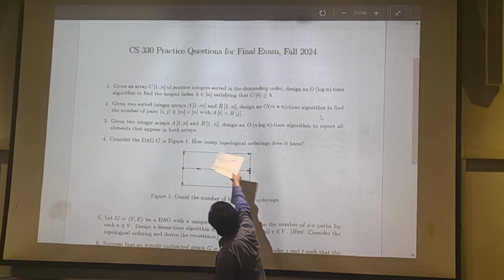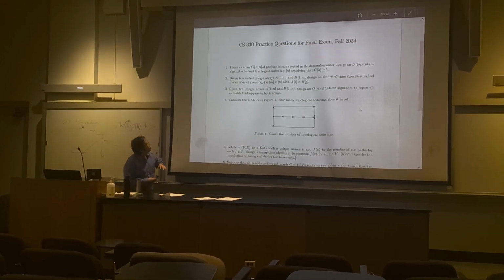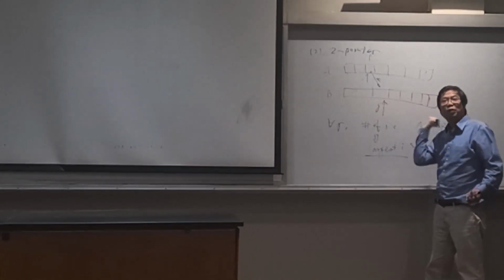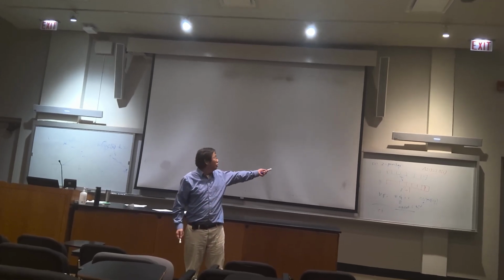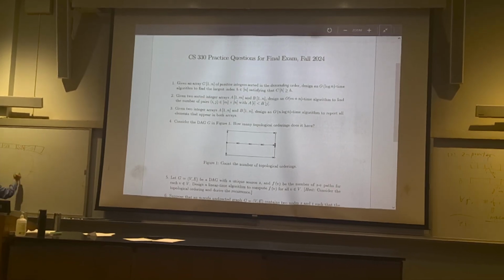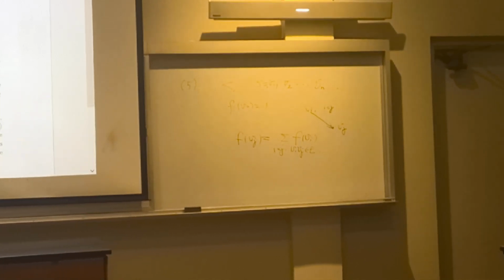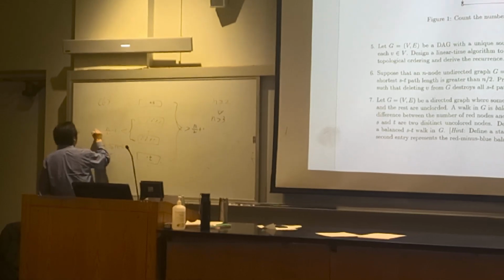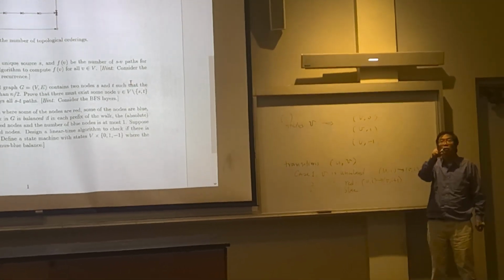Better audio final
Chapters
0:04:55 Q1
0:12:45 Q2
0:23:10 Q3
0:34:00 Q4
0:44:30 Q5
0:50:40 Q6
1:00:50 Q7